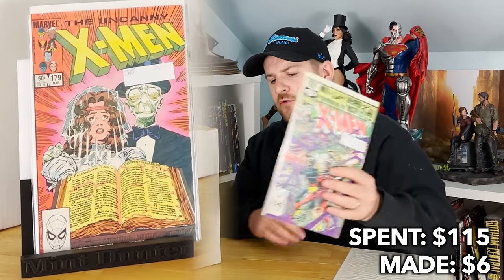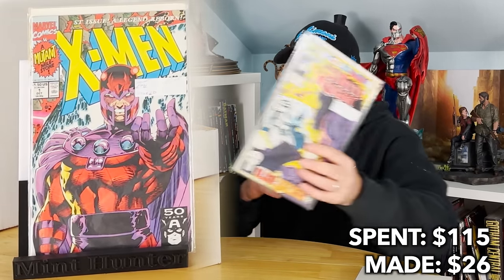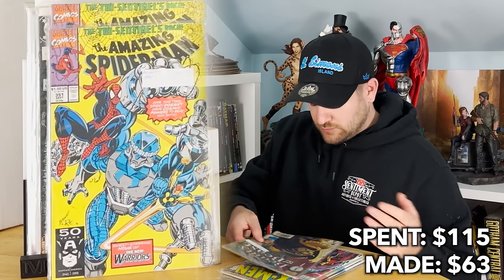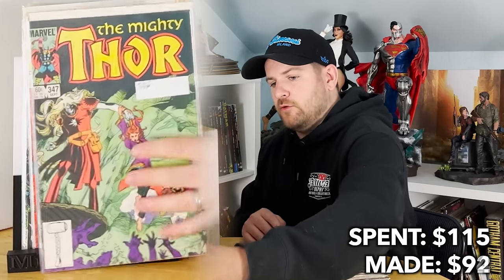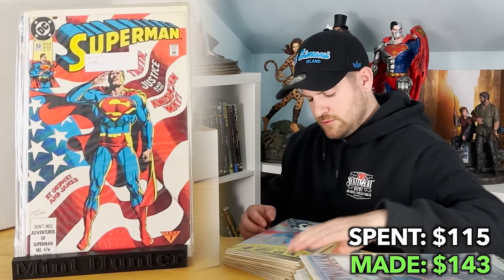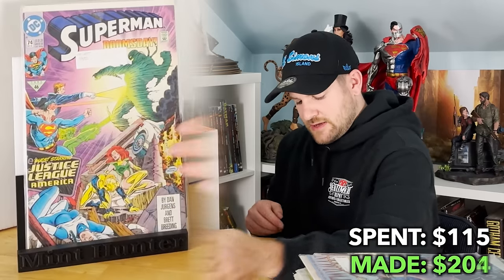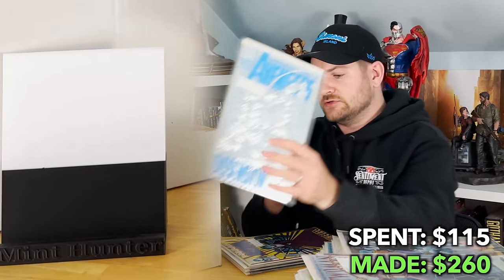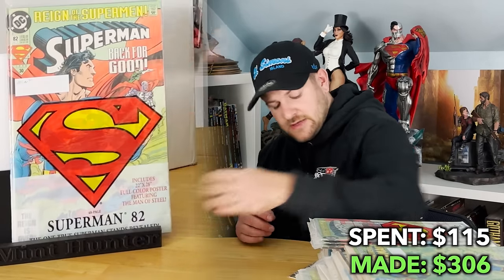Was This Comic Haul Worth the Gas?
What's up comic and pop-culture fans! today's video shows me traveling to NYC to pick up a collection. I walked out with not even a full short box. Was it worth the gas!? You decide in the comments below!